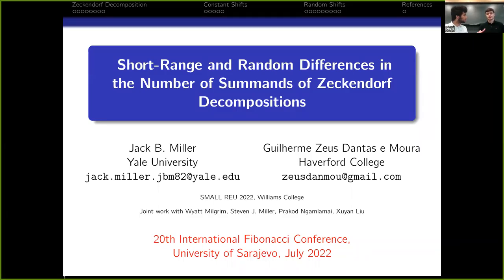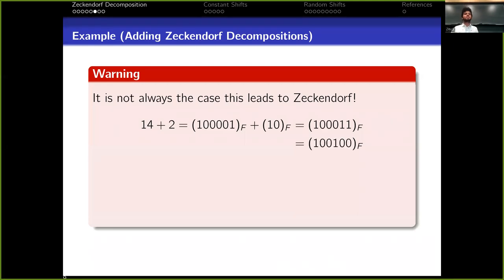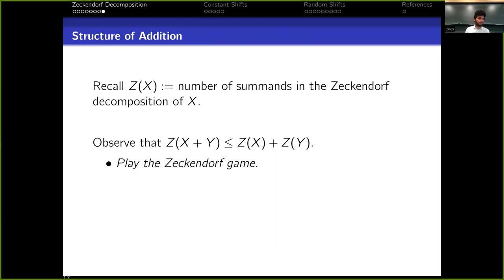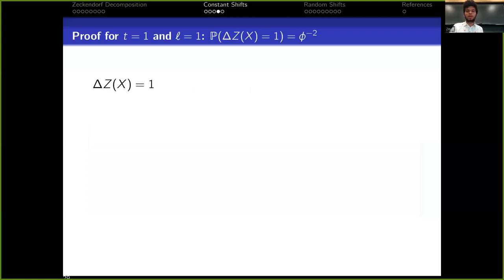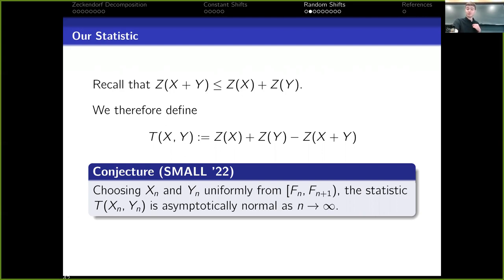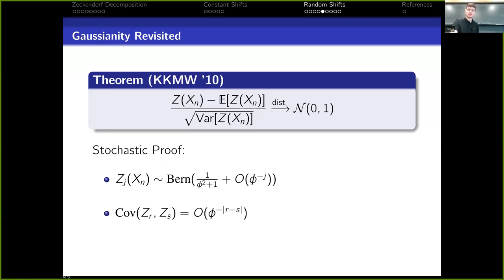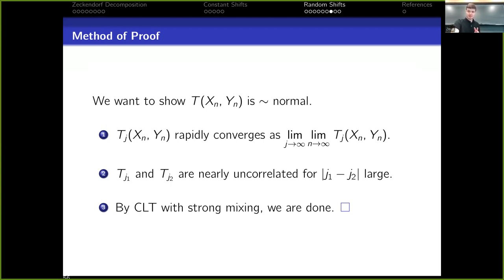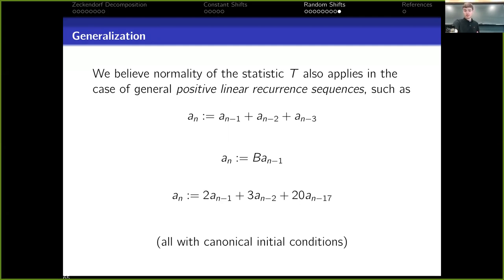Zeckendorf Shifts — 20th International Fibonacci Conference [Pre-Recorded Talk]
Title: "Short Range and Random Differences in the Number of Summands of Zeckendorf Decompositions"
Speakers: Jack B. Miller, Guilherme Zeus Dantas e Moura